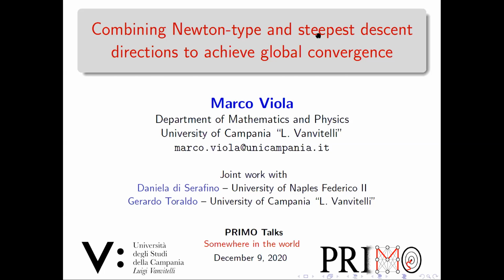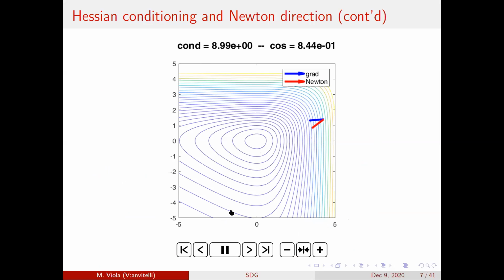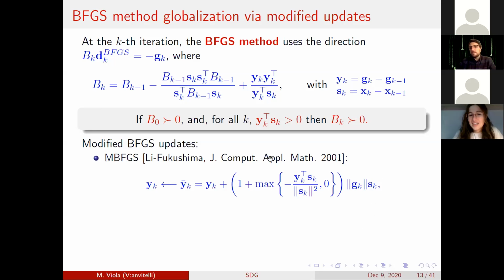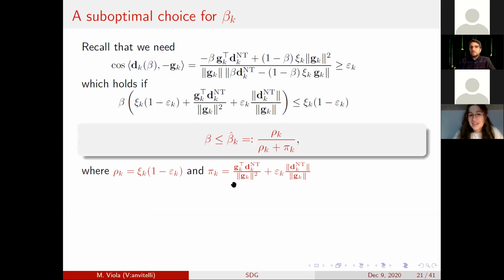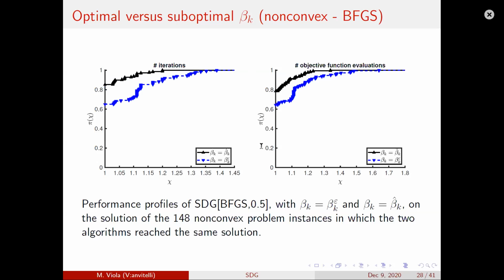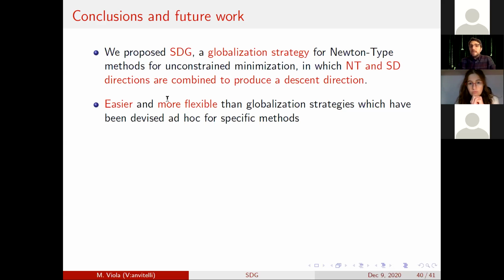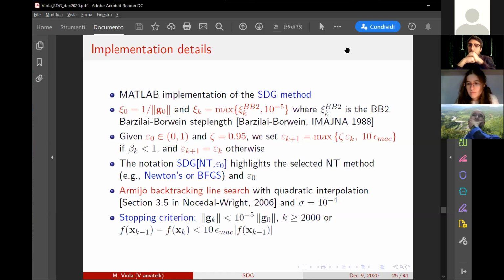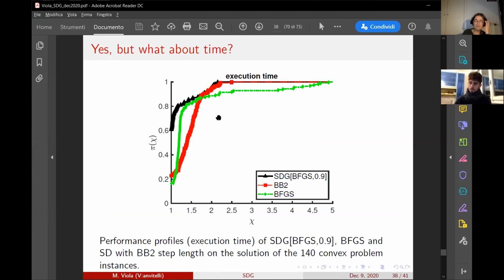Marco Viola - PRIMO TALKS (Session 5 - 9/12/2020)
The Post-graduate Researchers in Inverse problems, Machine learning, and Optimization (PRIMO) group was born in the early months of 2020 from a group of 6 early-career researchers (2 PhD Students, 3 Post-Docs, 1 RTD-A) interested in researching in these three deeply connected fields of applied mathematics. The idea is very simple and stems from the will of providing young researchers with a place (both virtual and physical) to present their ideas, meet new people, and collaborate with other early-career researchers sharing similar interests.